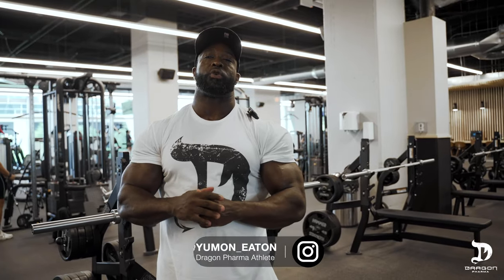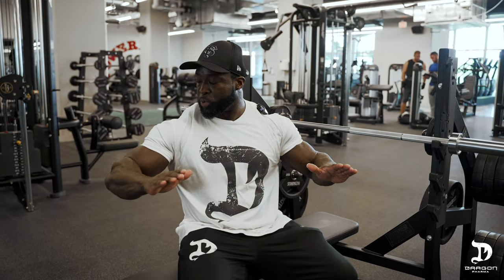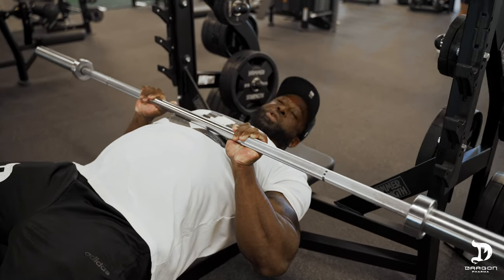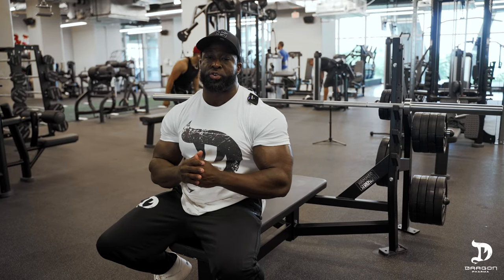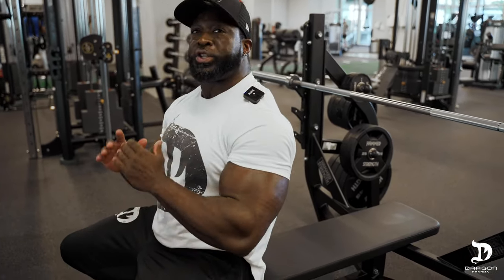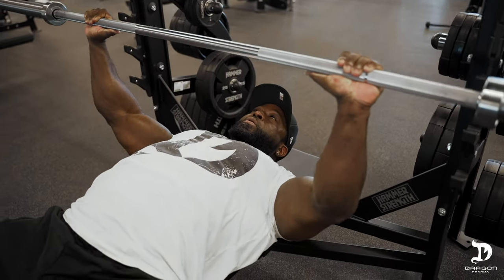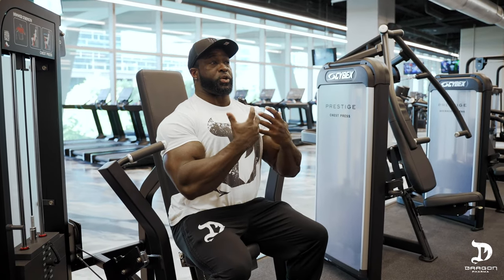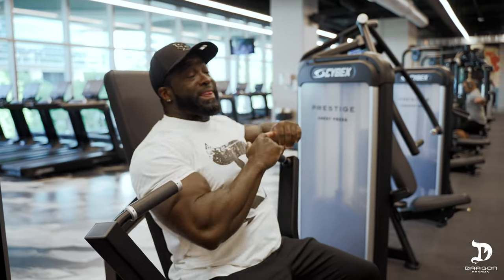MOST COMMON MISTAKES WHEN TRAINING CHEST FT IFBB PRO YUMON EATON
Dragon Pharma Coach Yumon Eaton explains common mistakes when training chest and how to avoid. Give it a try & let us know how it improved your chest training.